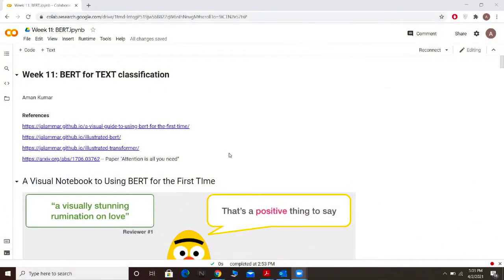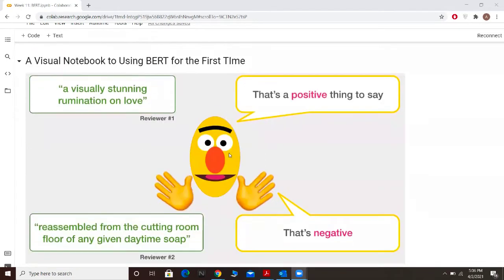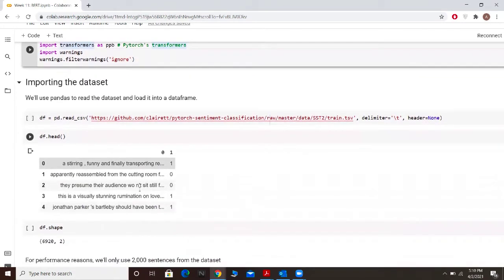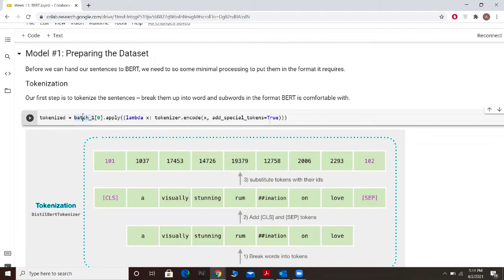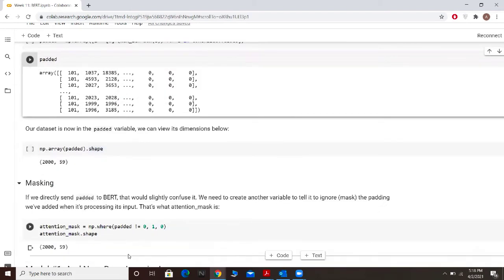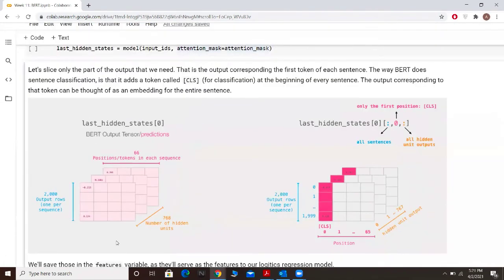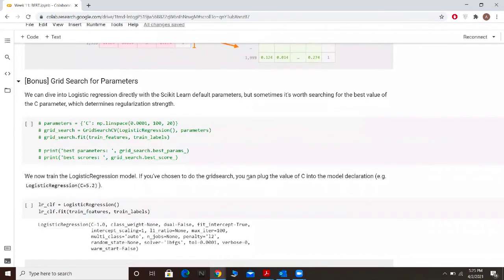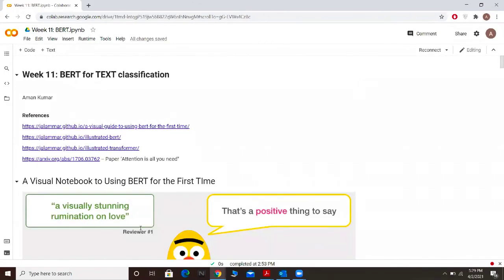Introduction to BERT: Text Classification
Workshop on BERT and Transfer learning for NLP

References